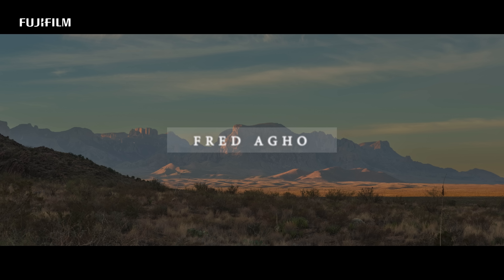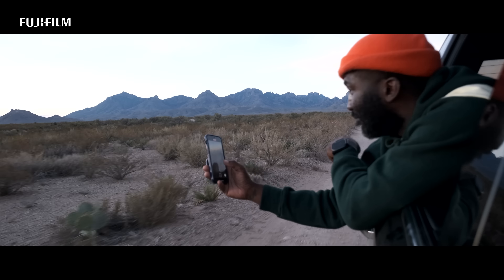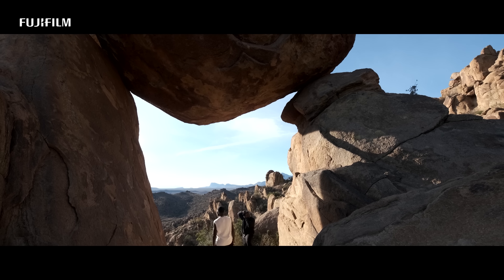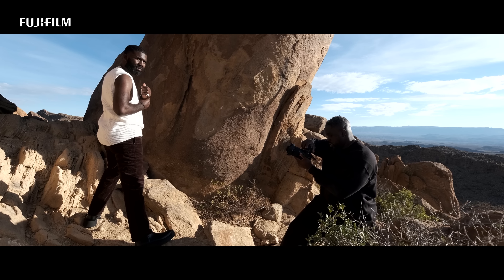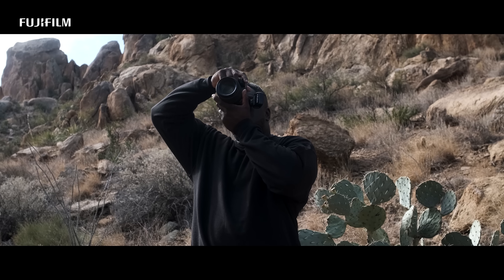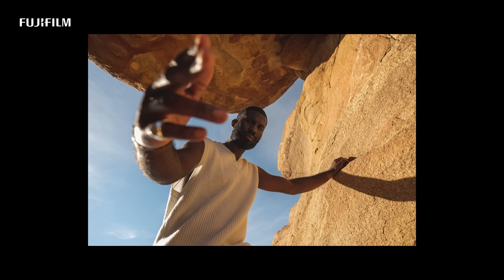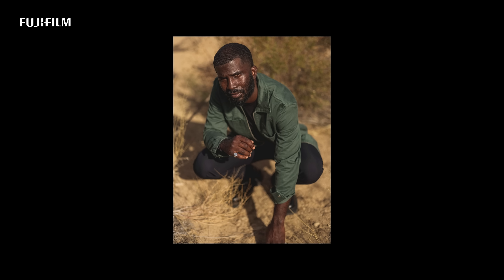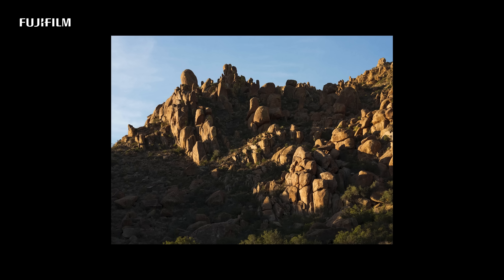Greatest American Roadtrip - National Parks Edition with Fred Agho & Fujifilm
Fred Agho chronicles the majesty of his native national park.

Scattered across the dusty plains of Big Bend, West Texas, violet cacti litter the locale like some kind of strange martian foliage. Hike across these unbalanced grounds and you’ll confront lizards, snakes and reptiles – otherworldly creatures traversing a terrain of distorted rock formations and imposing sand dunes. “It’s like another planet,” Fred Agho beams. “I kept telling people that it wasn’t real. The backdrop really is that beautiful.” Off the beaten tracks of the Grapevine Hills, pathways wind and bend like the taupe contortions of pillar inhabiting the horizons. Further down the line, the trail opens up to reveal another perplexing spectacle: a spectacularly large boulder, effortlessly stable atop two parallel columns of stone. Contours of scrawled beige enhance the unusual poise of something so lethally large, and it’s this ‘Balanced Rock’ that provides Fred with a principal focus.